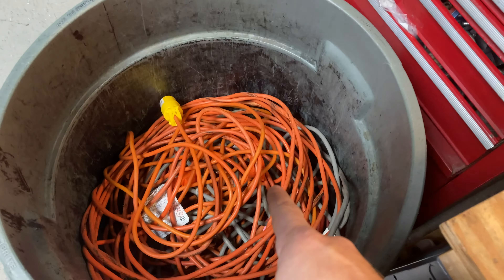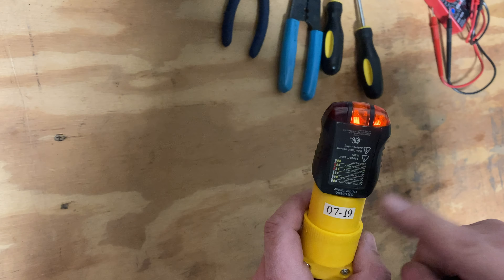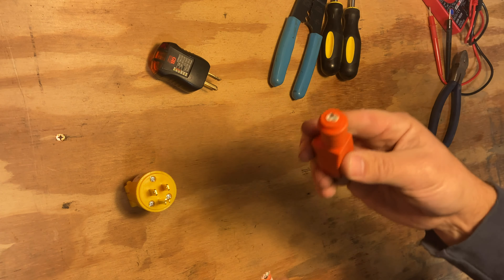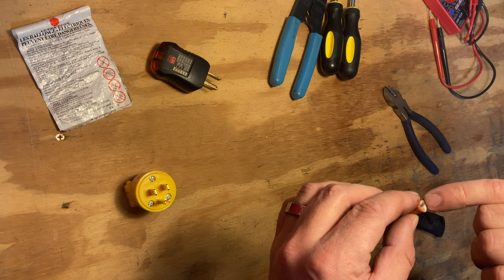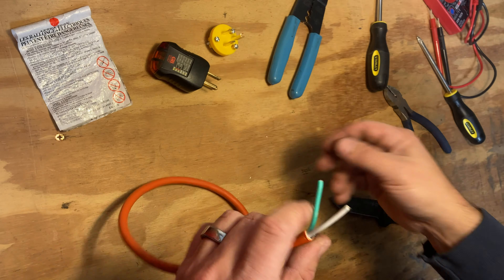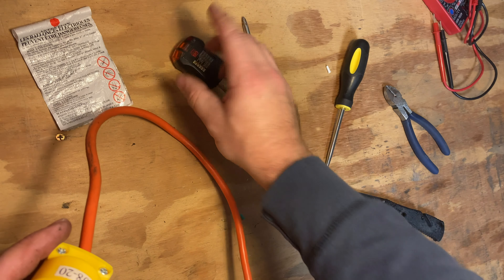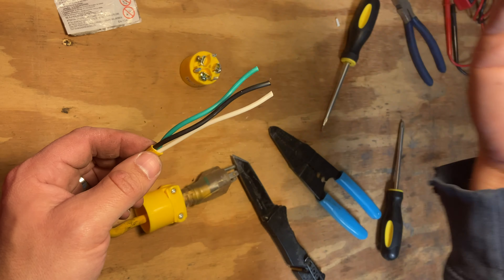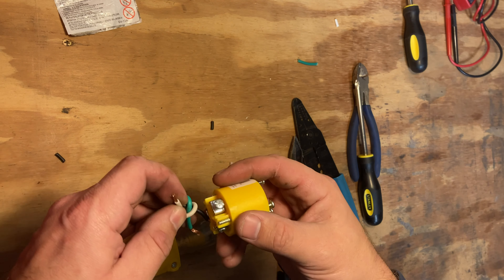How to replace the connectors of an extension cord.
In this video, I go over how to replace the ends of an extension cable both with and without a strain relief knot (aka Underwriter's Knot).